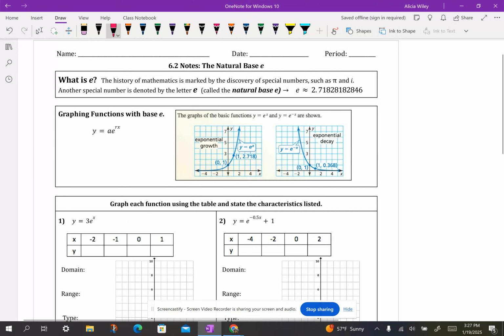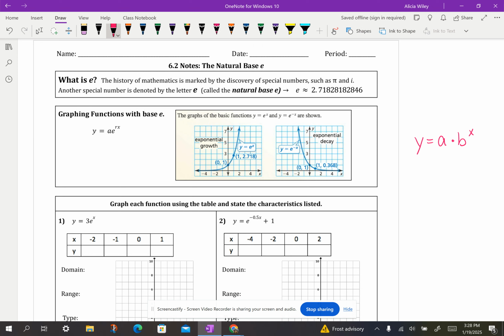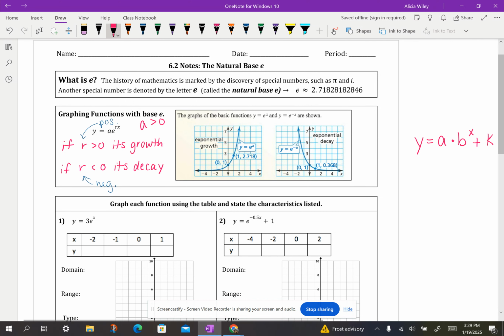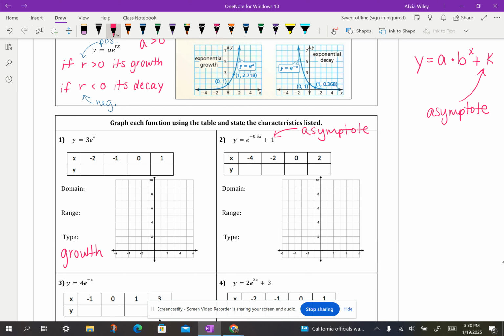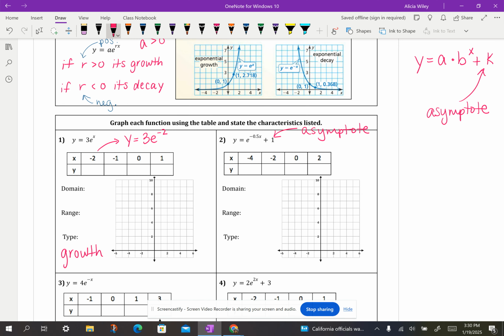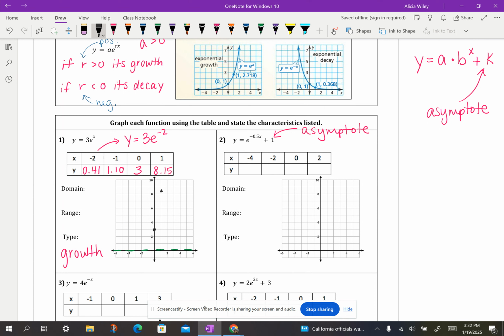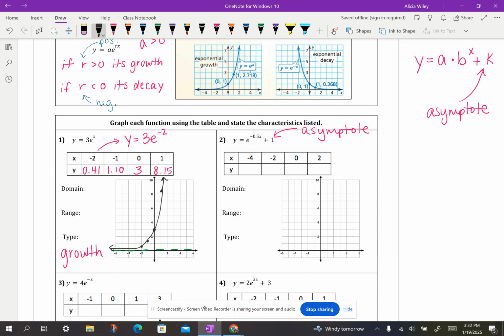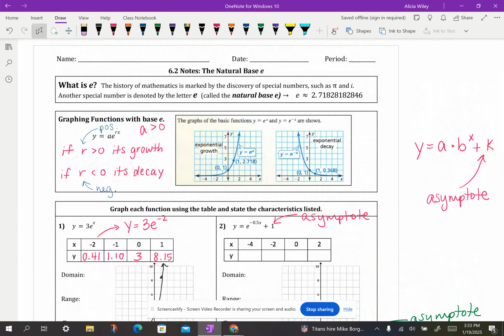6.2 Graphing Natural Base e